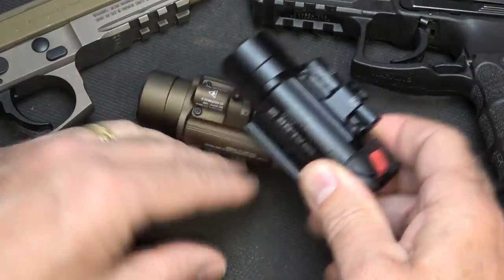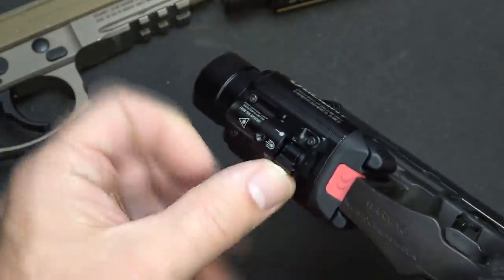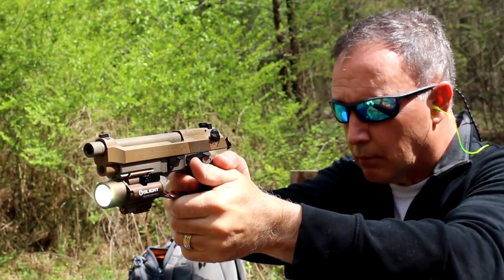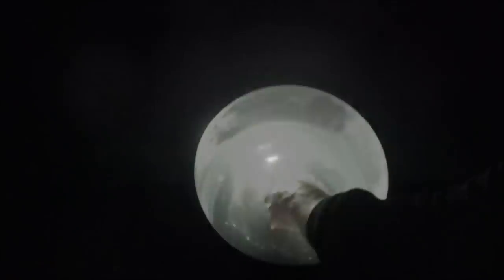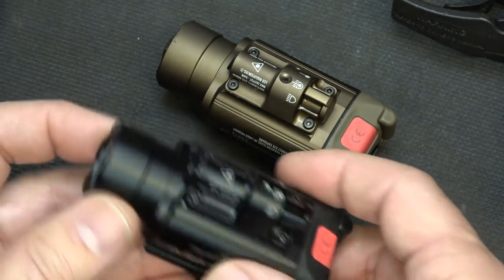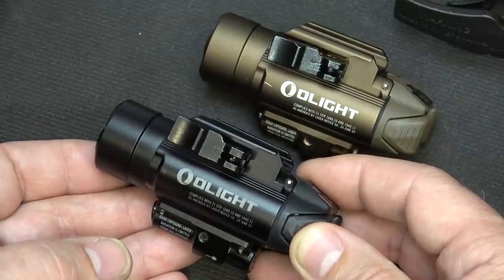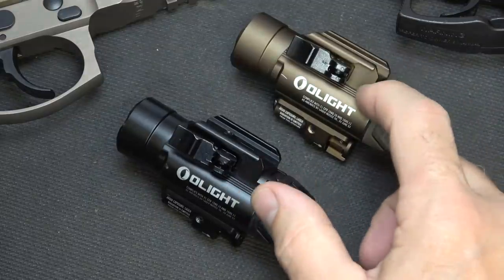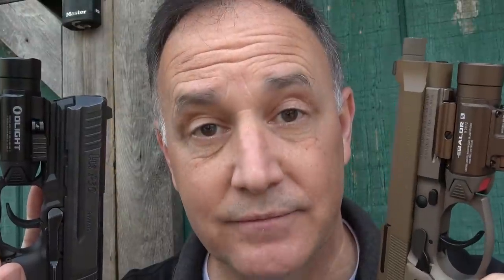Olight Baldr RL Light / Red Laser WML Review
Olight Baldr RL 1,120 to 300 Lumen Light/ Red Laser Review

***All shooting was performed at a professional range following all safety protocols